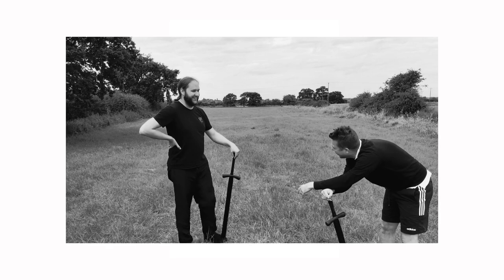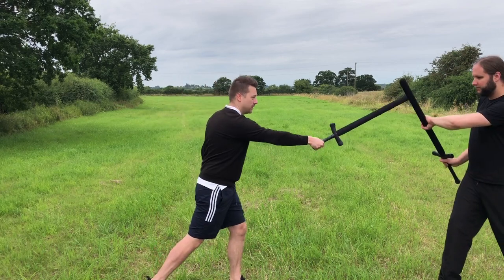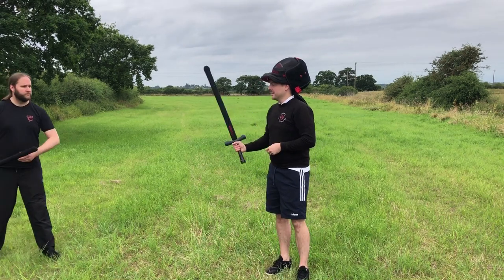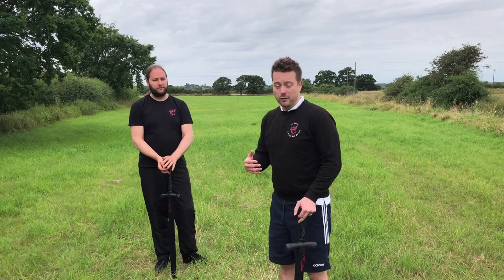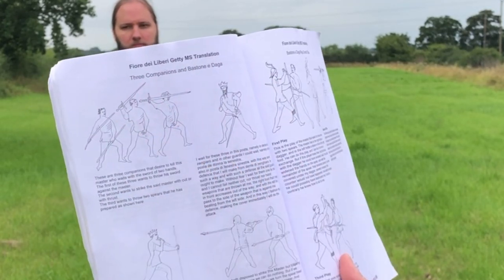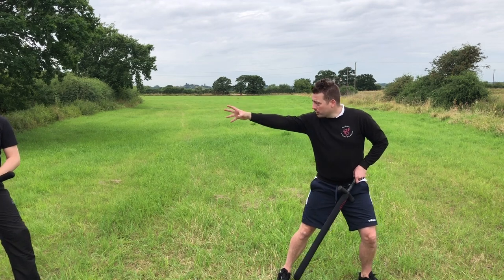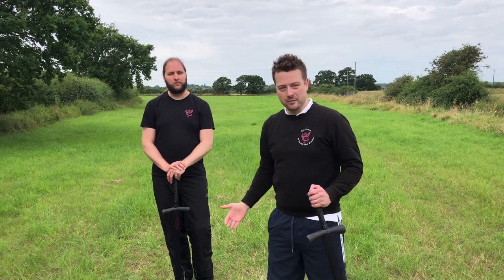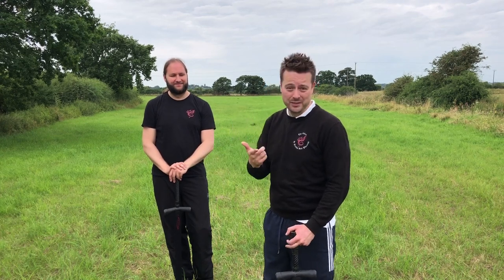A Good distance to Throw a Sword from?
And paying the price for messing up…

Cheers!

The-Exiles | Getting medieval since 1992.

See website for details on all our clubs and locations: the-exiles. org. uk.   Or search for our pages on Facebook

The Exiles Barking, London, UK
The Exiles Sheffield, UK
The Exiles Carlisle, UK
The Exiles South Essex, UK
The Exiles Kew, London, UK
The Exiles Reading, UK
The Exiles New England, Milford, USA
The Exiles Galway, Ireland
The Exiles Mayo, Ireland
The Exiles Bromley, UK
The Exiles, York, UK
The Exiles Online, EU
The Exiles, Cheltenham, UK
The Company of Exiles, UK, USA & EU
The Exiles Armoured Division, UK, USA & EU